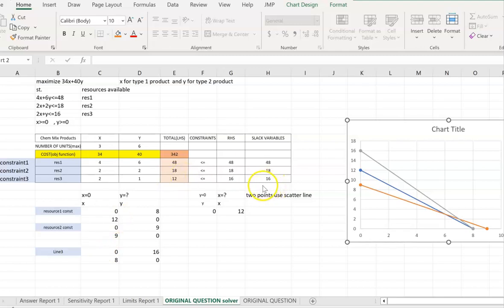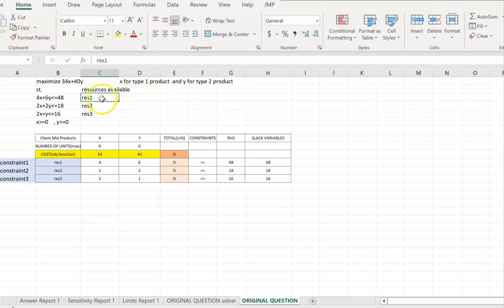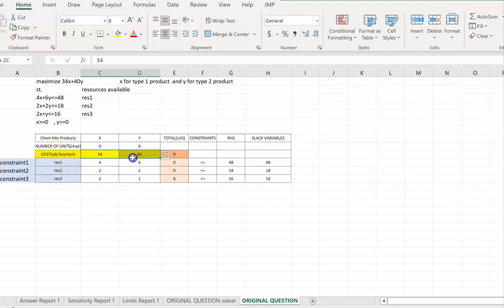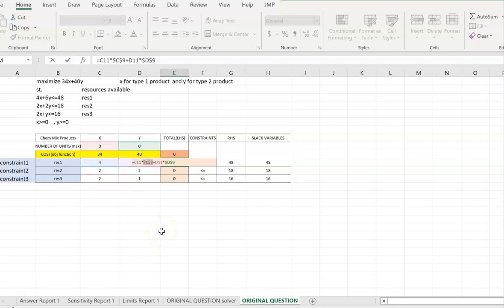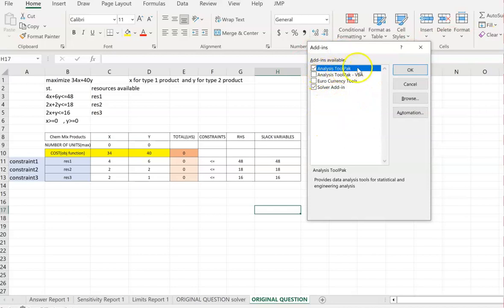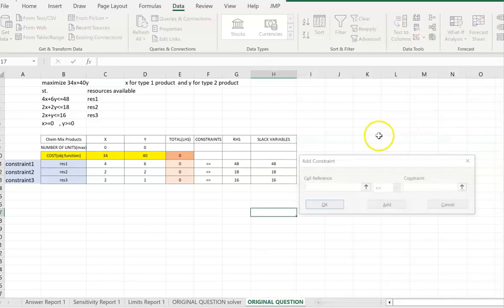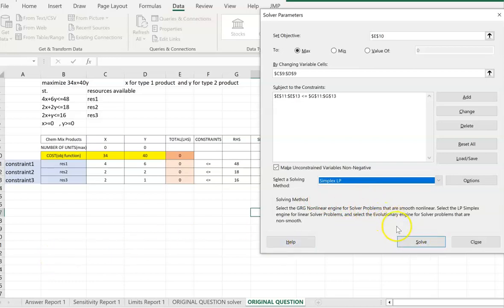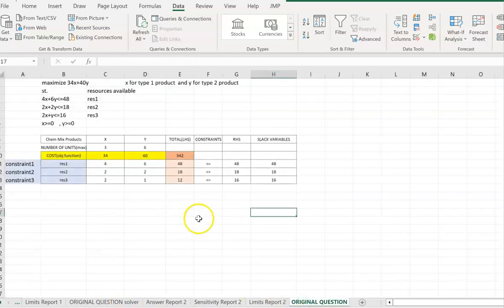Solving Linear Programming Problem using Microsoft Excel SOLVER - LP Simplex Method - Optimization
Learn to Install Solver on Excel, Solving Linear Programming Problem using Microsoft Excel SOLVER - LP Simplex Method - Optimization Method